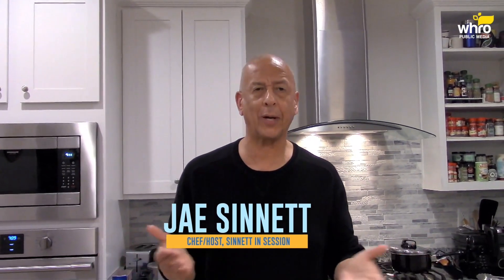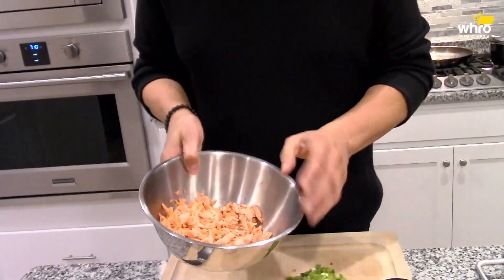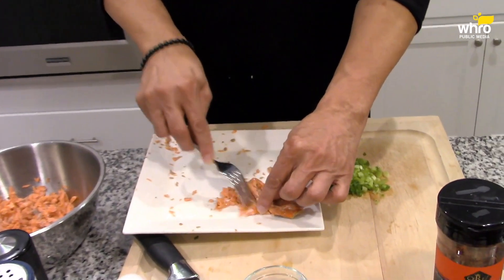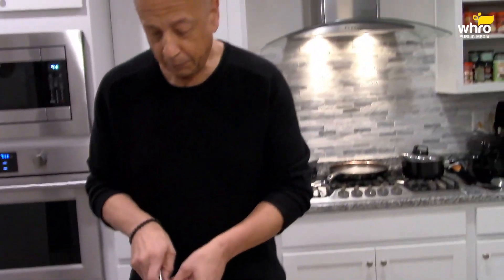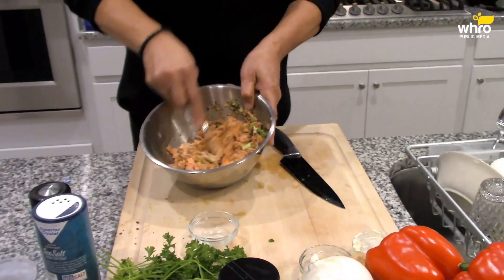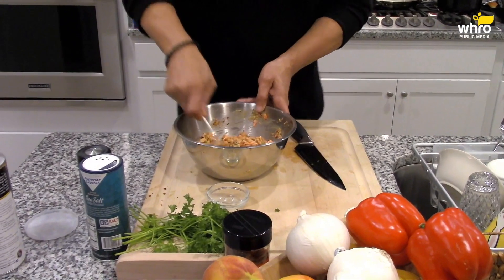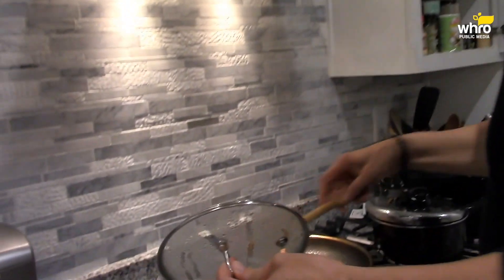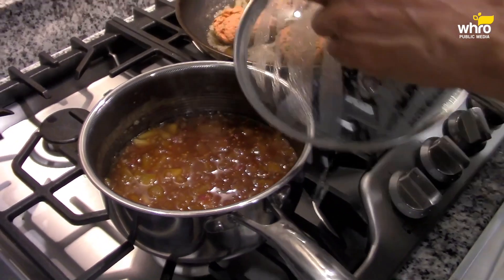Cooking with Jae - Aleppo Pepper Salmon Cakes with Peach Chutney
This week Chef Jae puts a unique twist on salmon with his smokey, medium-heat spiced salmon cakes topped with mildly spiced sweet and sour pineapple salsa. 👨‍🍳